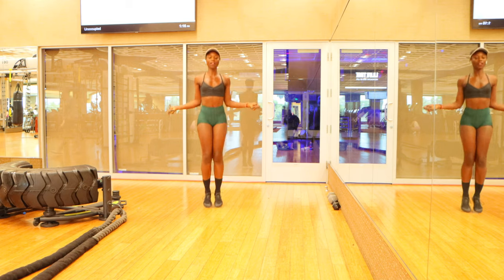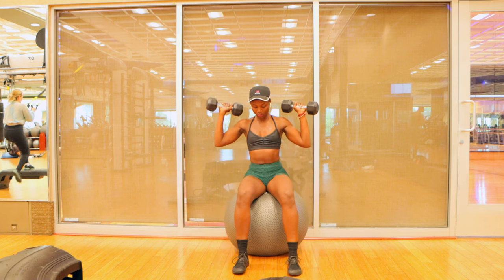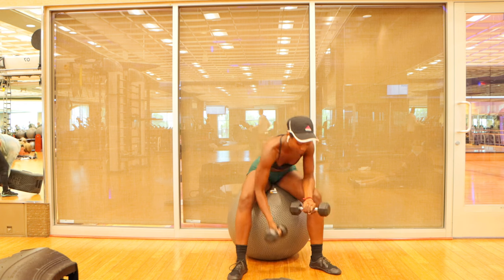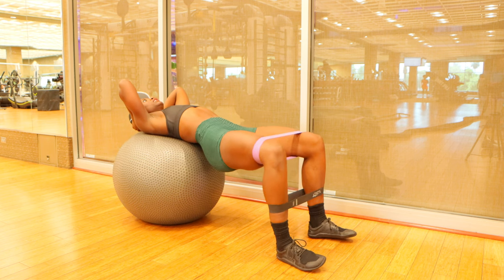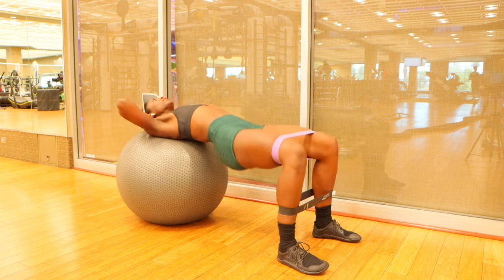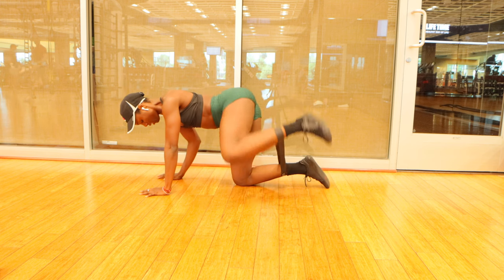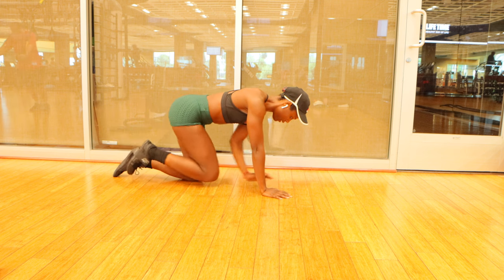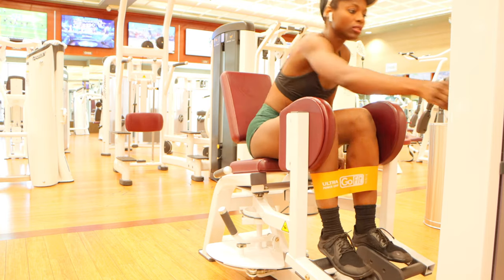Come workout with me. Full body routine, Glutes focused! ￼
▪️Grow your glutes at home with this QUICK & EFFECTIVE resistance bands workout. It's beginners friendly and apartment friendly with NO JUMPING. I love adding resistance bands to as many exercises as possible! Adding them helps enhance my workout, tone my legs and gives me a "Brazilian butt lift" the fastest🍑!

💠Give it a try and let me know what you think!!! Also If you have any questions let me know, I'm more than happy to help in any way.

▪️These are the same workouts I do to stay in shape year around. I want to share my knowledge and help as many people as I can for free.

▪️Bands and weights are both optional!!

1 round if you’re low on time but still want to get you blood flow going
2 rounds if you just want a good sweat
3 rounds if you want to burn more calories, grow and lift your glutes

▪️Pick a heavier weight to not only burn more calories but to also get your heart rate up higher and make it more difficult.

🌼20 Reps
🌼3 sets